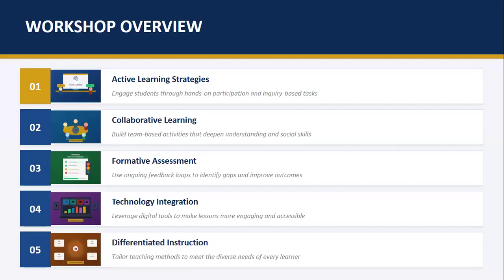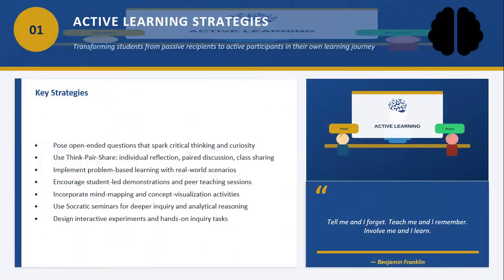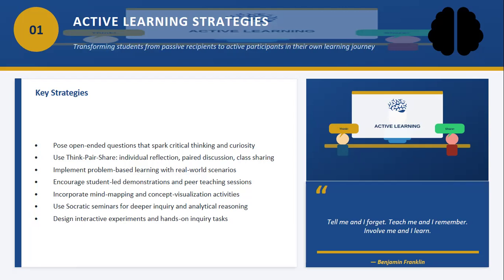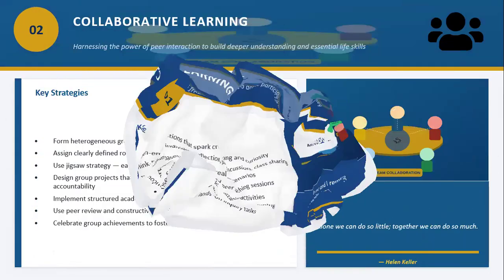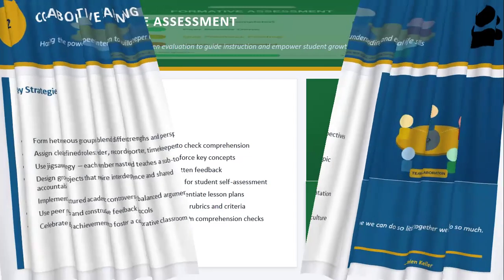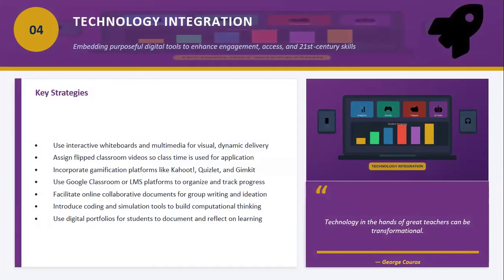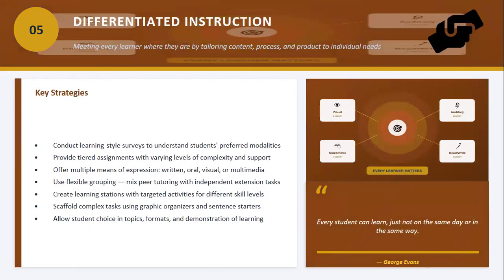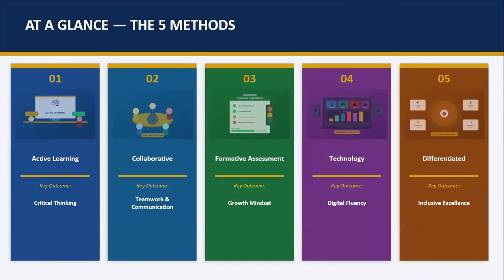5 BEST WAYS OF EFFECTIVE TEACHING AND LEARNING IN CLASSROOM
This Video illustrates the 5 best ways of Effective Teaching and Learning in Classroom .